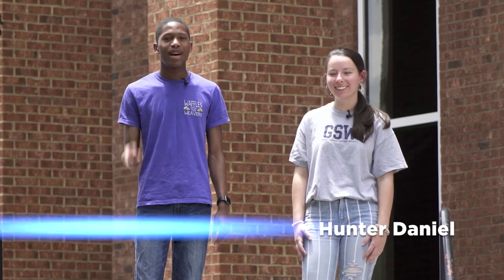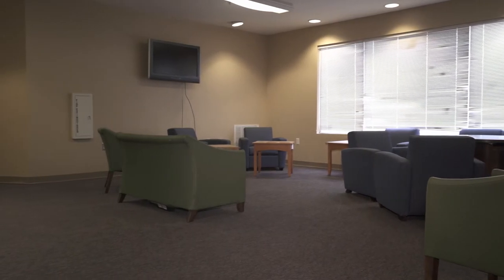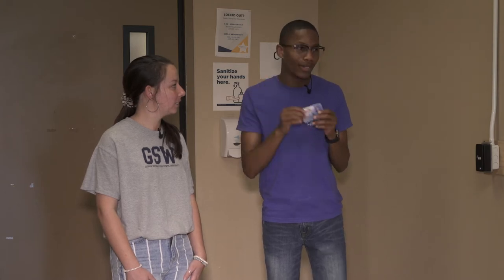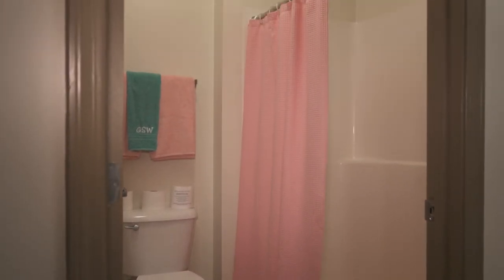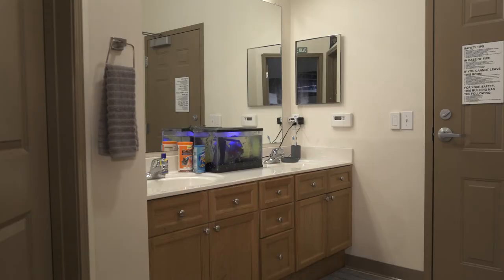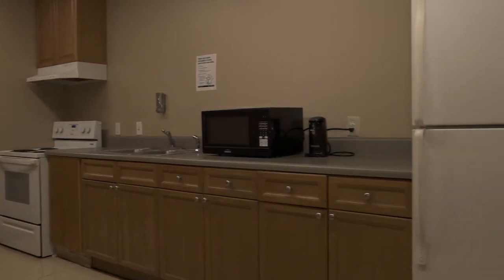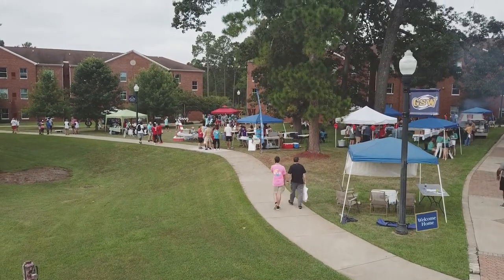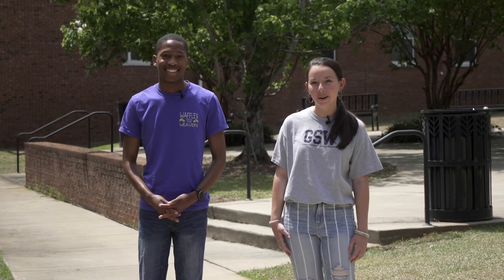GSW Freshman Housing: Oaks 1 & 2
Take a tour of GSW's Freshman Residence Hall (Southwestern Oaks.)